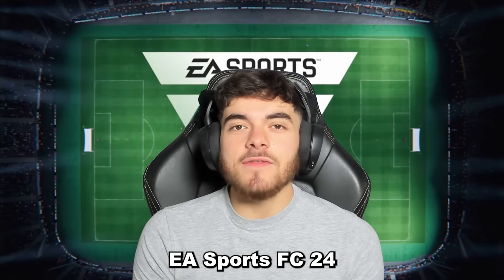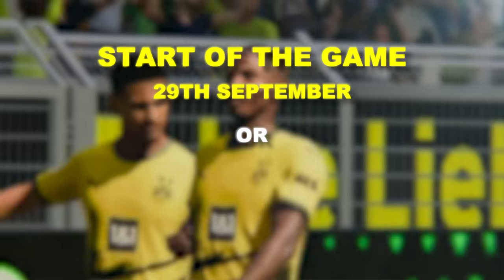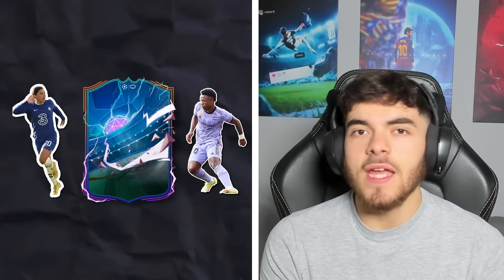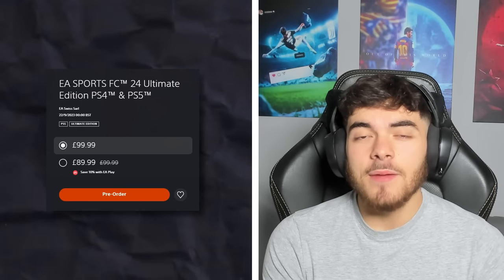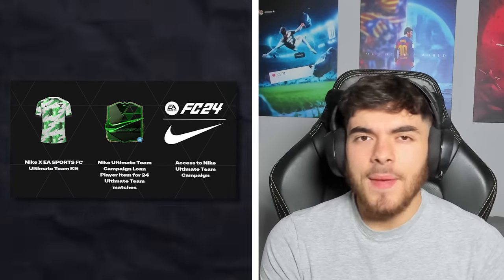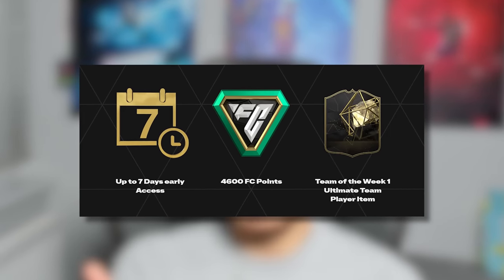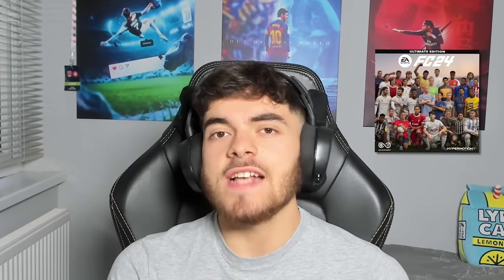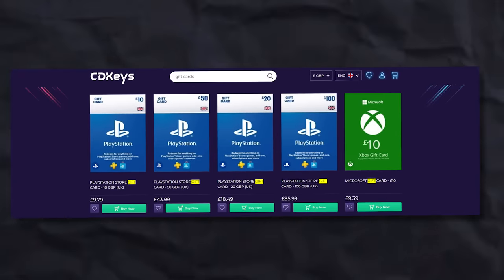Which EA Sports FC 24 Version To Buy?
Which version of EA Sporta FC 24 is best for you, is it standard edition or ultimate edition. Also, in this video we look at how to save some money when pre ordering EA FC 24.